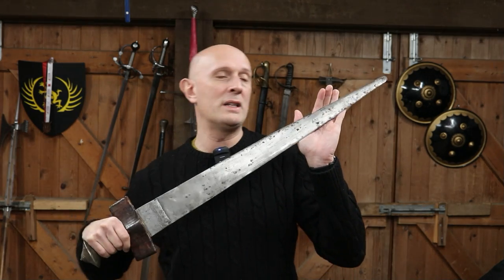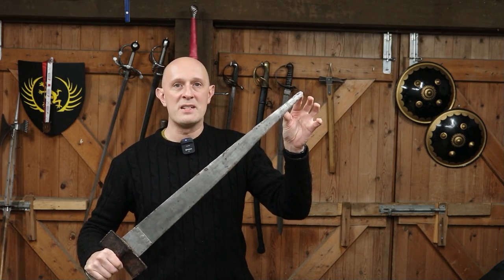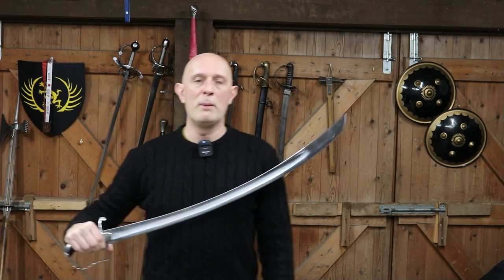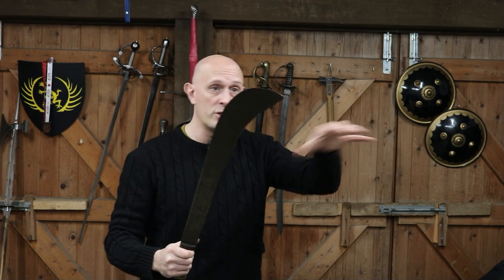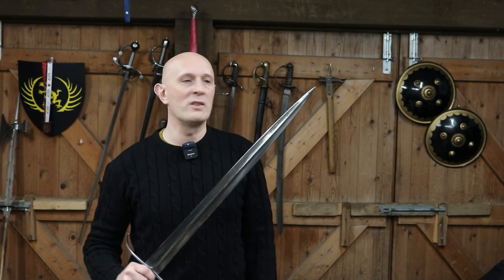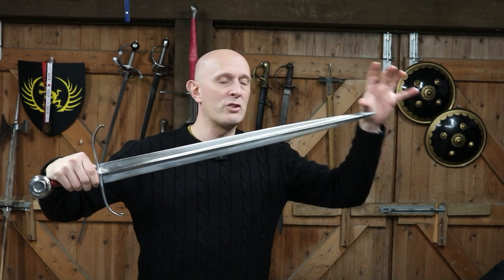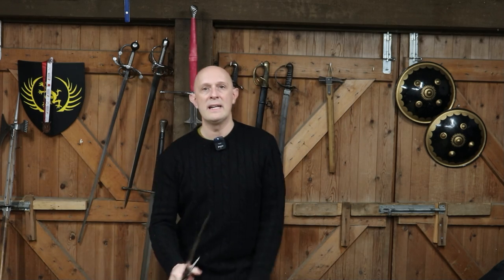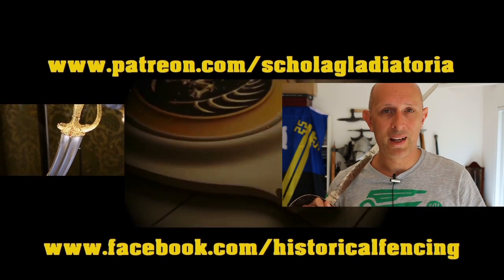Why Some Swords Had BLUNT TIPS - DON'T Stick 'Em With The Pointy End!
Various types of sword and large knife from across history and around the world have featured fairly blunt tips, either being rounded, squared, or hatchet-pointed. Here we look at a variety of swords from Africa, Asia and Europe, and consider why not all swords were pointy.